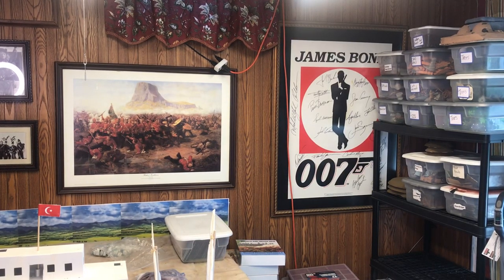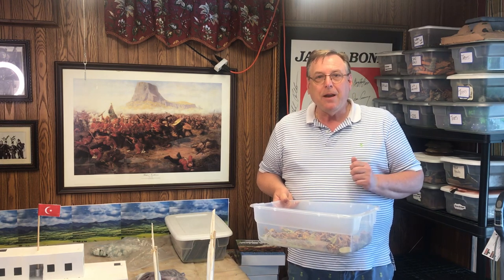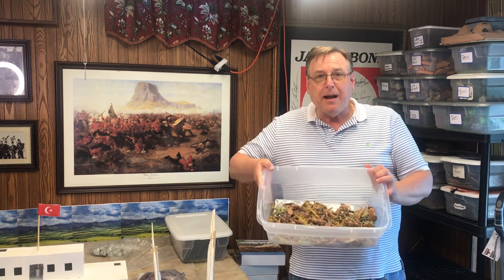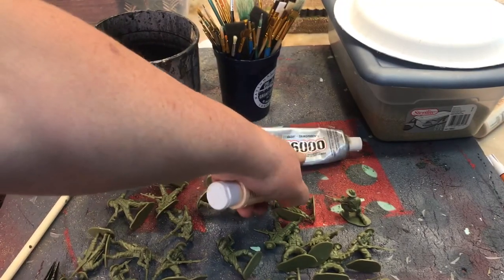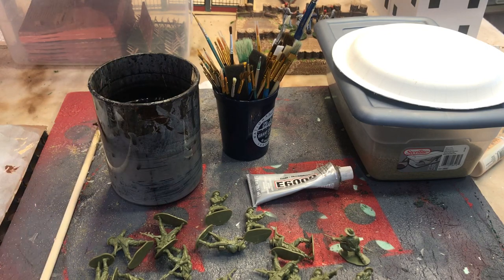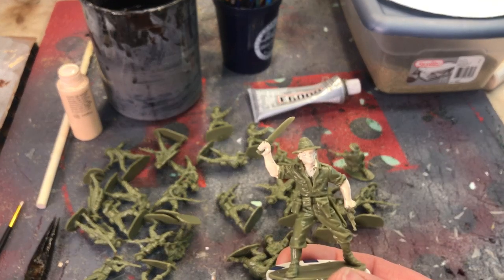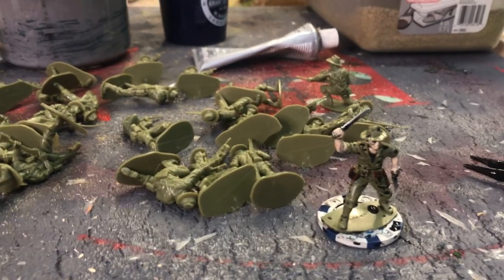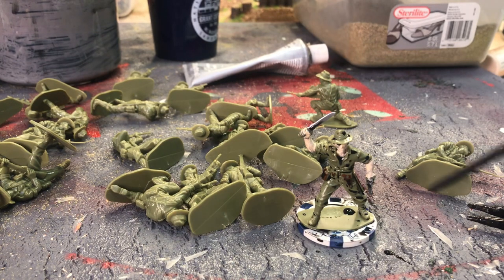Fast painting system for WWII figures just enough to get by.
This video is how to paint WWII figures fast just enough to get by.  Get the figures out of the boxes and bags and use this system